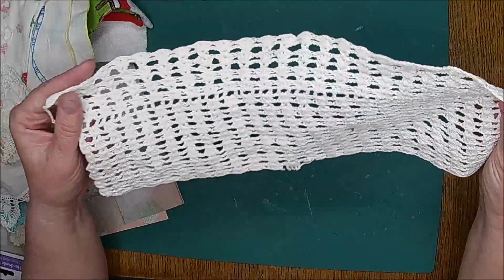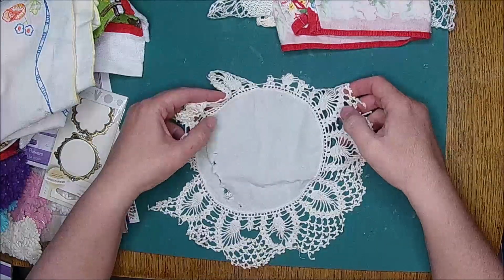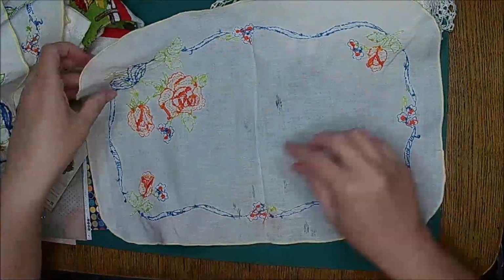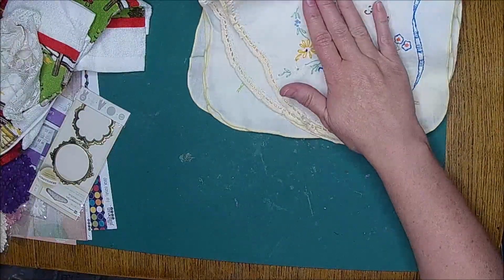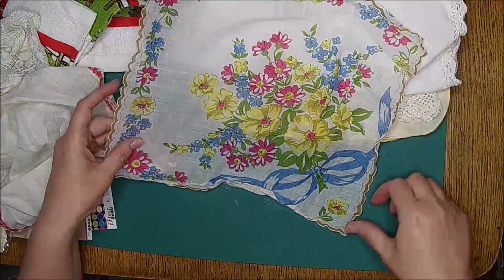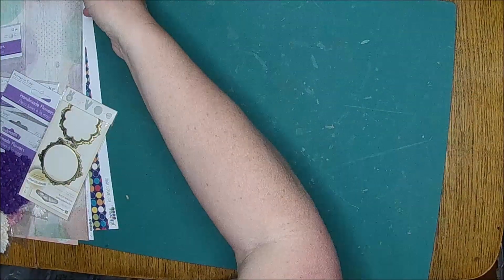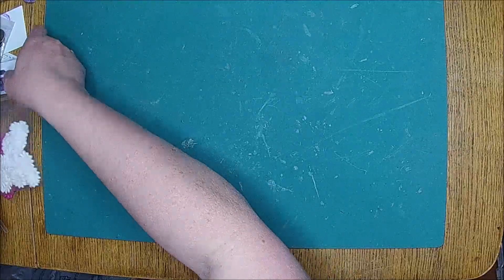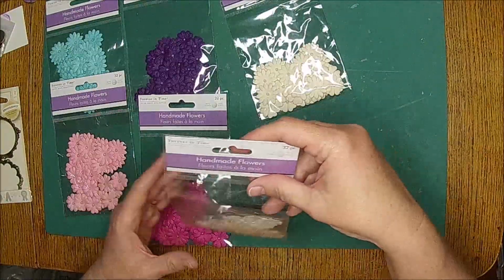Update on Clint / Small Haul Video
Want to contribute To Clint's Medical Bills on Etsy?  I have made a $20 'Digital Kit" consisting of a few pictures I've taken over the years!  This was requested by a couple of Subscribers, as always, please do not feel pressured, your prayers and support of watching our channel helps too!

Rose Trim Source

Chelle's Favorites:
Needle Top Glue Bottles

Clint's Favorites:
Sticky Crap (Wonder Under)

Visit stitchonline.net
 for scissors and fun fabric choices.

Etsy!

Some of the People that Inspire me:
A Tattered Dream: